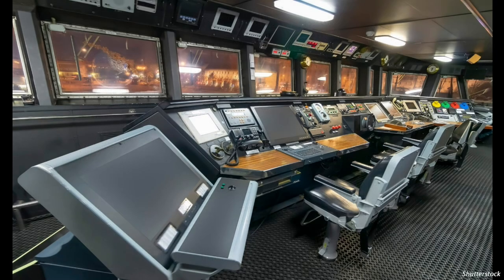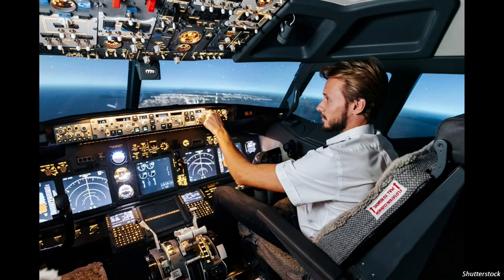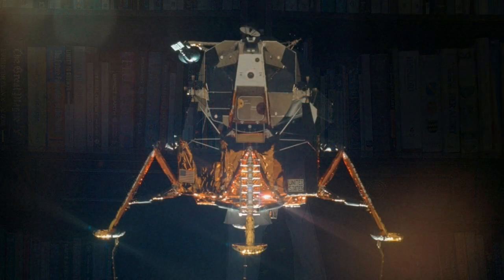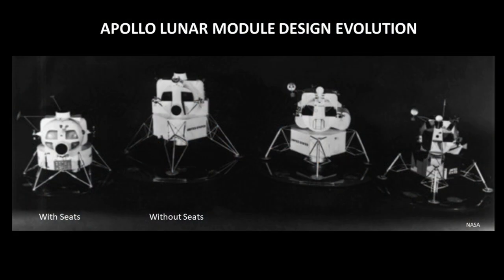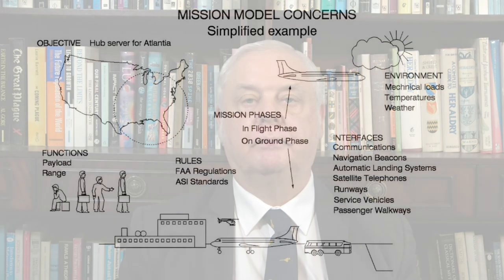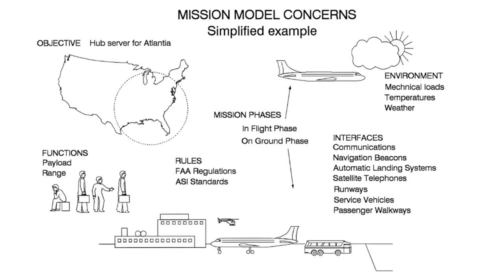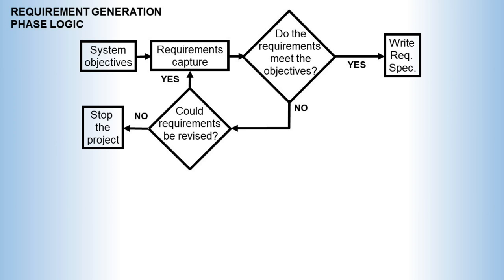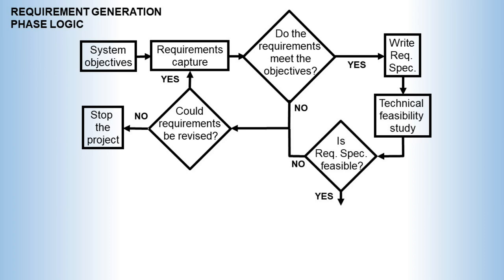3 Requirement Capture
In this video we look at the various ways to generate and/or capture requirements. This includes fast prototyping, mission models, and concept designs.  We also cover the assessment of technical and cost feasibility.

0:00 Stakeholder contact
2:55 Fast prototyping
7:20 Mission models
9:29 Requirement feasibility
12:19 Concept designs
15:42 Technology readiness
24:01 Concept guidelines
32:58 Demonstrators
39:23 Cost feasibility
41:23 Selling a project
44:52 Summary